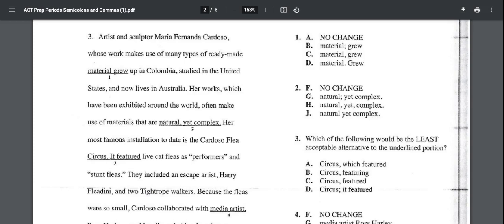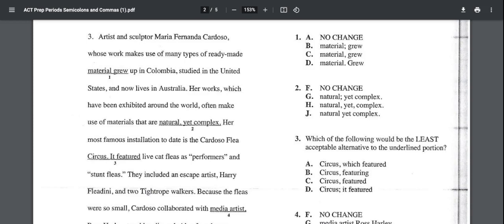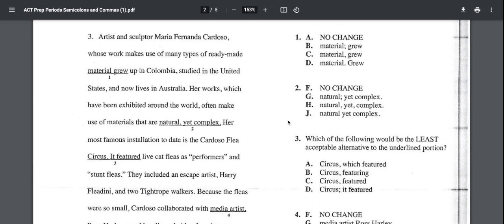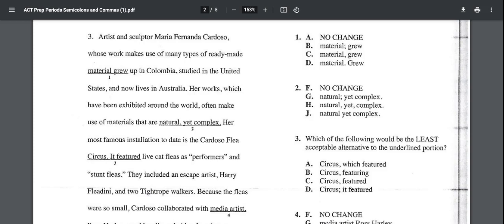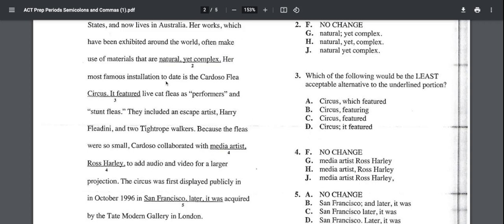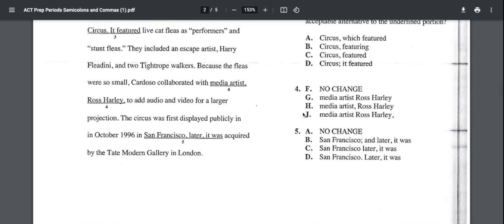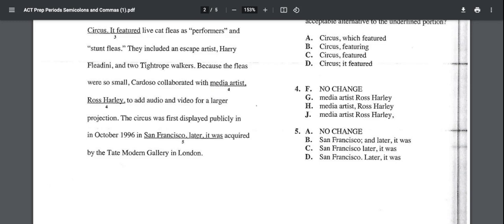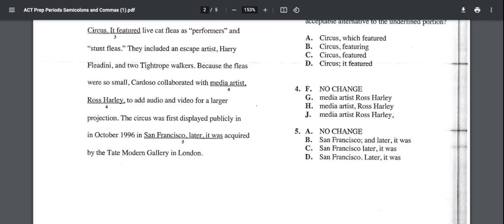Periods, Semicolons, Commas - Paragraph 3